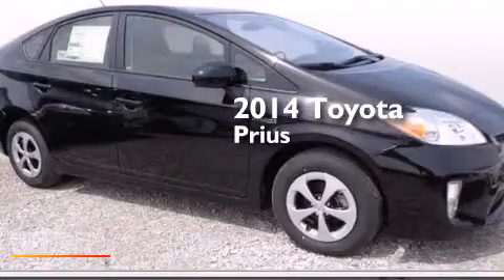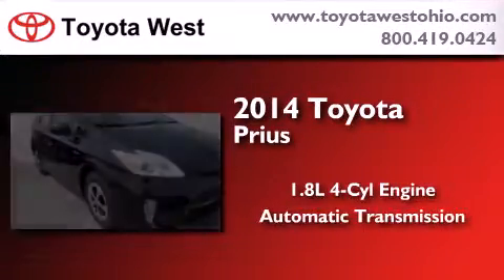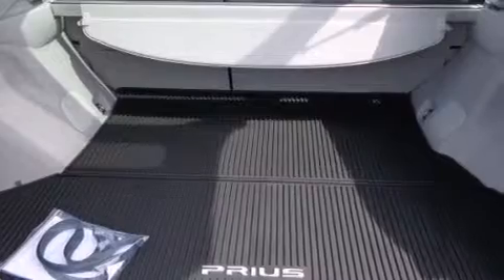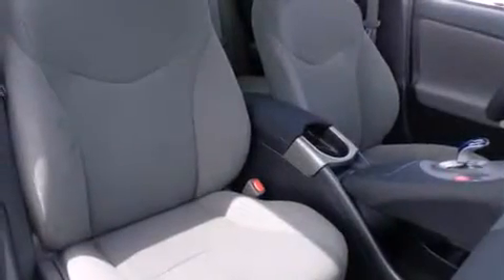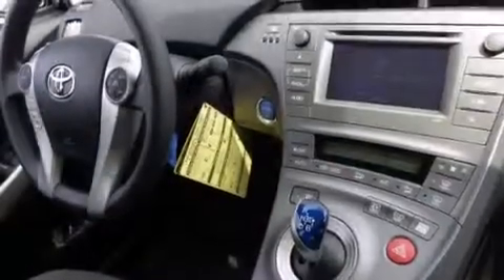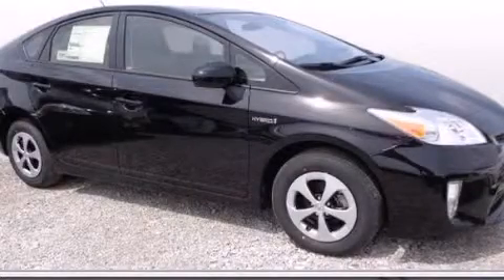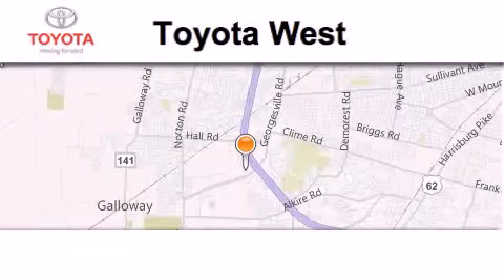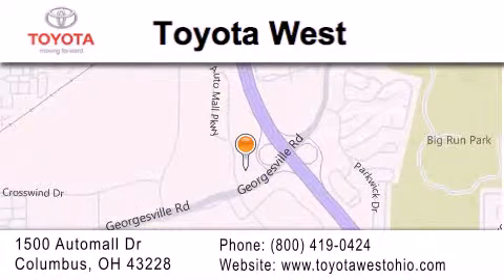2014 Toyota Prius Columbus OH 43228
We've been honored to serve the Columbus OH area , we promise that your experience at our dealership will exceed your expectations ! Year : 2014 Make : Toyota Model : Prius Engine : 1.8L I-4 cyl Trans . : continuously variable automatic Exterior : Black Miles : 5 Interior : Dark Gray Stock : E0358806 Toyota West 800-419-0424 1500 Automall Drive Columbus , OH 43228